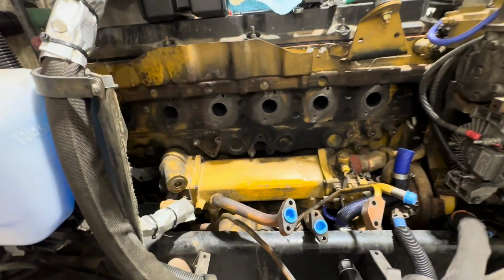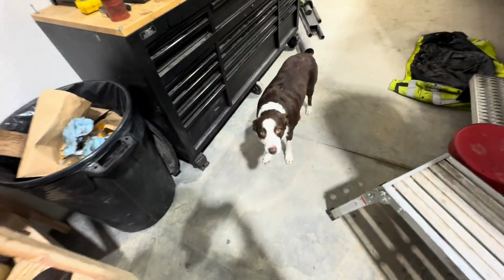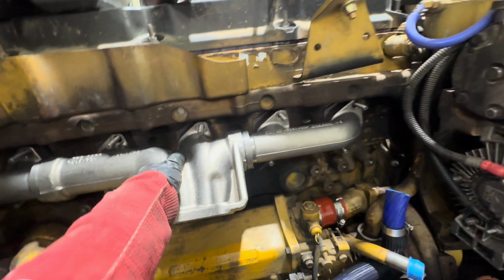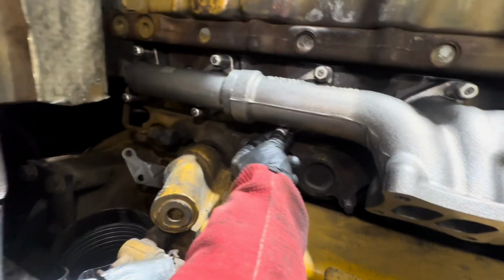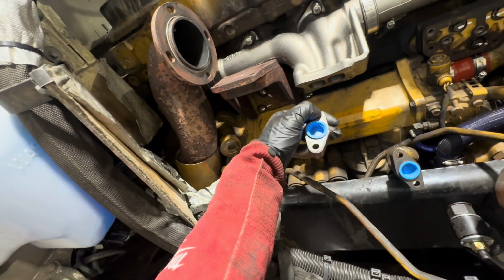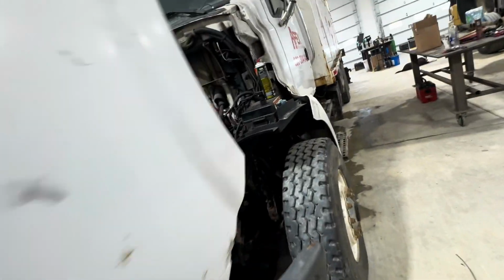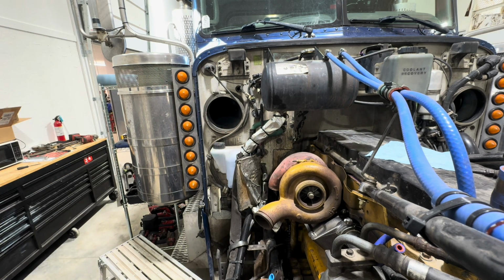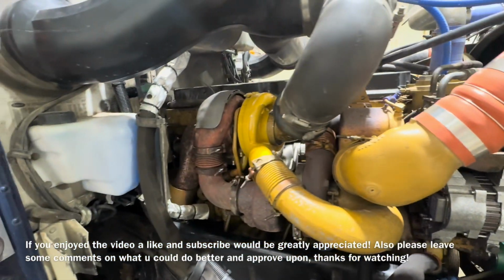CAT C-13 w/ compound turbos! - Manifold replacement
My first video on the channel!

Reinstalling a new manifold and compound turbo system on a CAT C-13!

Please let me know how I can improve my content it would be greatly appreciated!